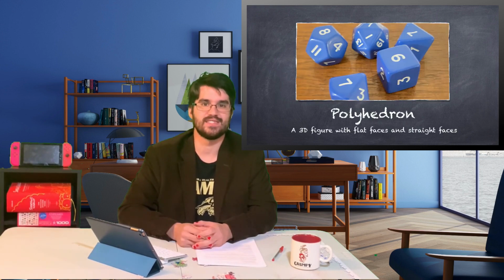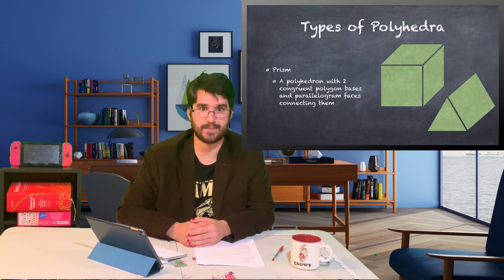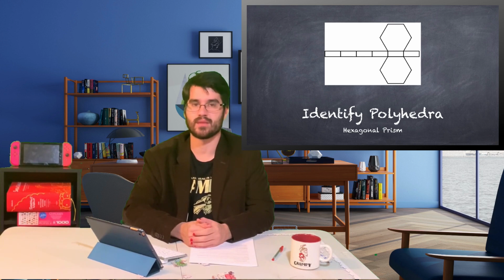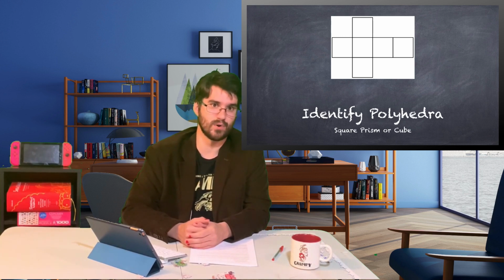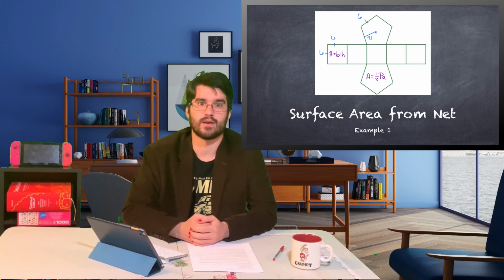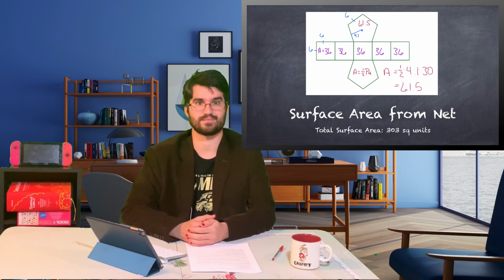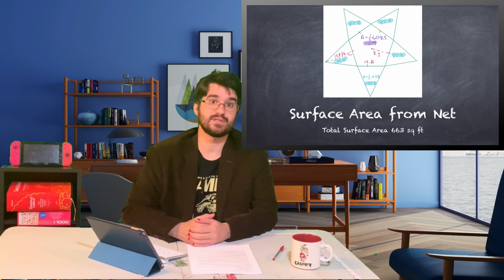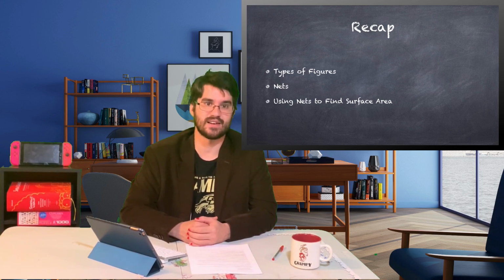Nets - GCHS Geometry ft. Tyrion the Cat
The 6th video in the GCHS Geometry Continuous Learning Series